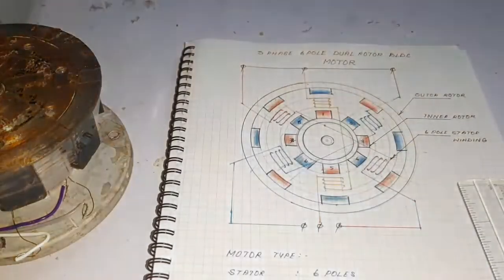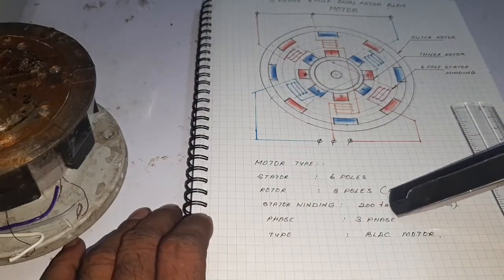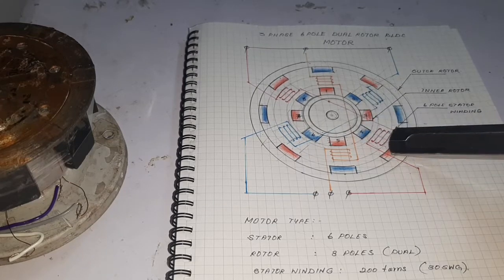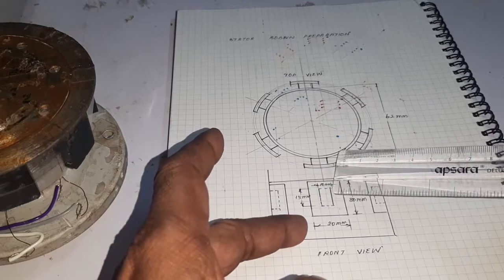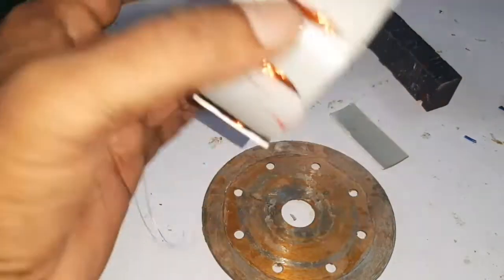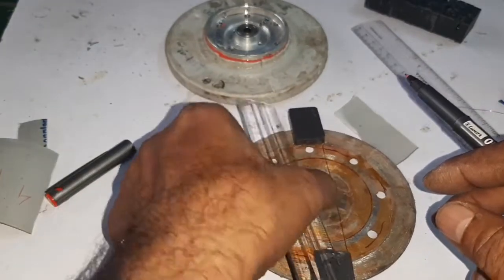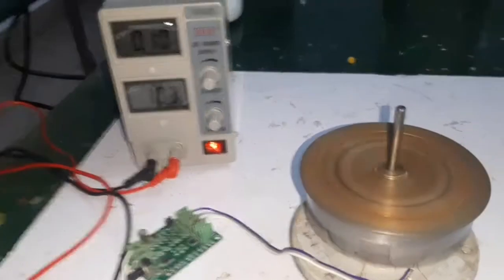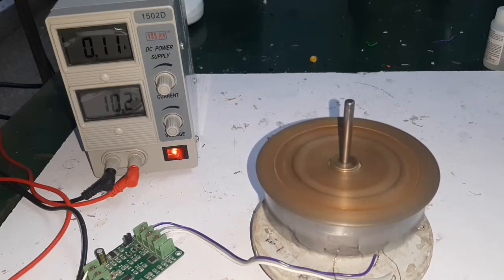(V-81),High efficiency,high torque and frictionless bldc motor using dual rotor.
Thi is a special type of bldc motor
it has dual type rotor and stator has no core
due to this reason the motor consume very low current
The motor has high torque and high efficiency due to interaction of dual rotor pole with stator pole
please see the video and comments.